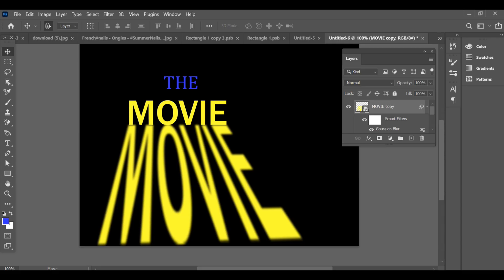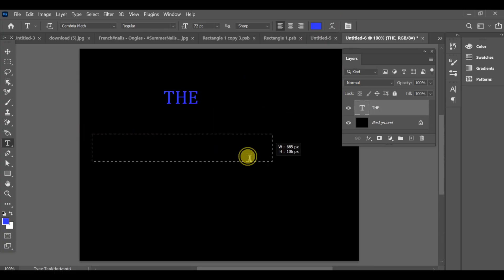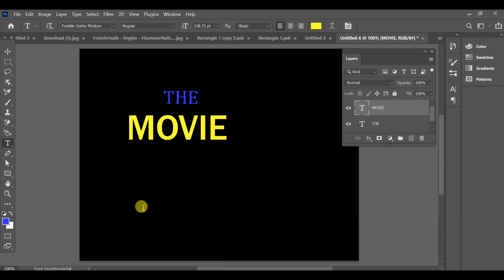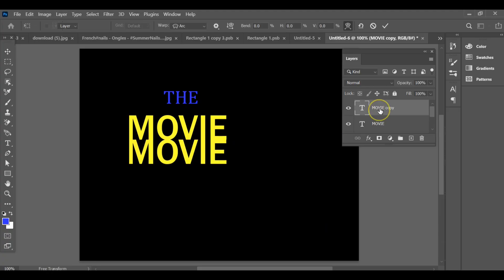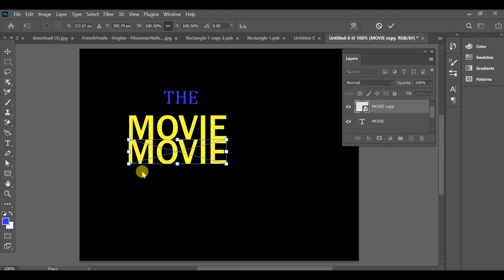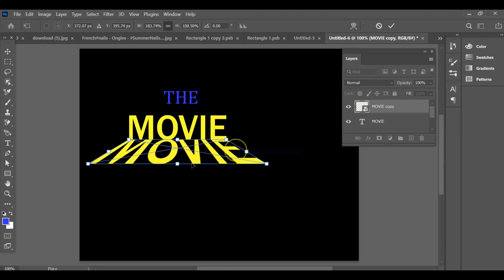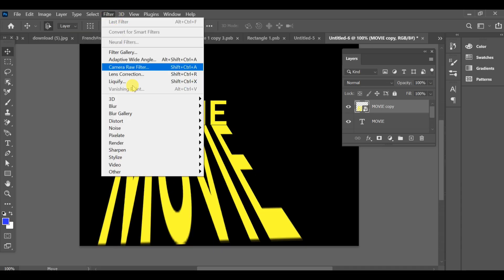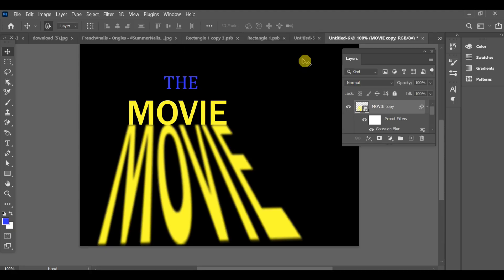HDR 4K en Tendencia | Efecto de Texto Estilizado | Photoshop Tutorial | CC + BP Drop A380F #275